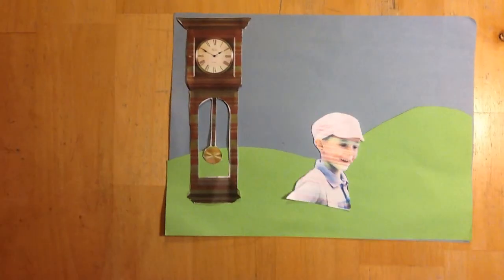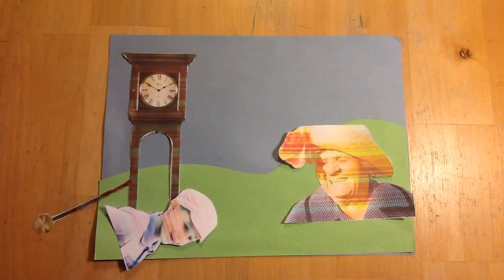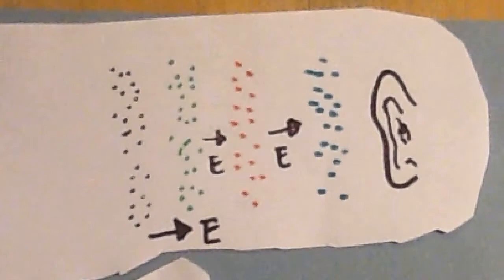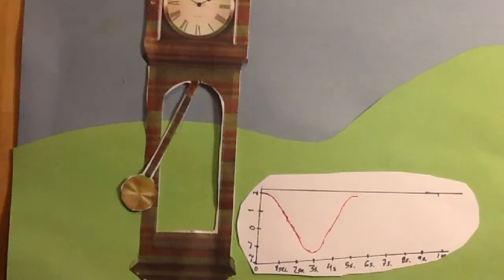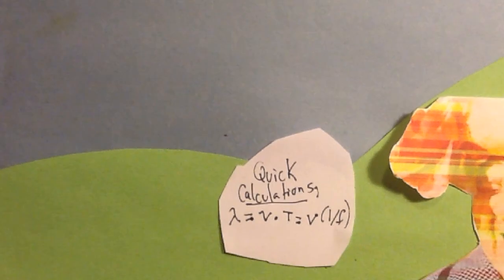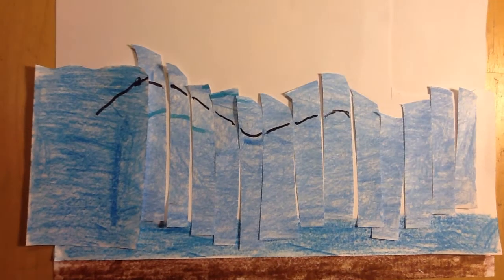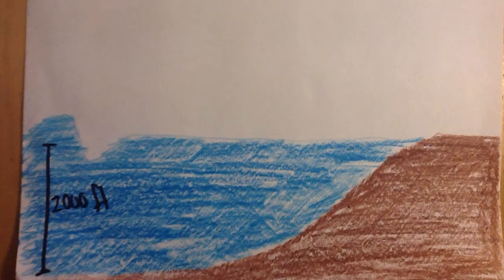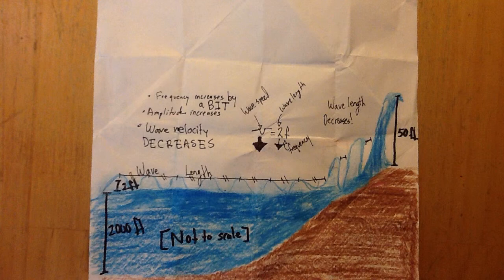Physics Film Demonstration: Harmonic Motion, Sound Waves and Tidal Waves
This is an original Physics lesson video for a class project. It's called "L'Aula di Fisica di Vita e di Speranza." Covers harmonic motion, sound waves and the physics behind tidal waves/tsunamis.